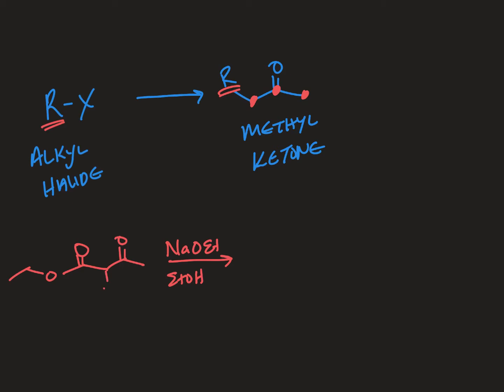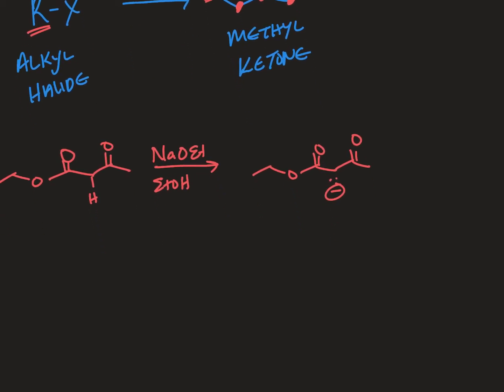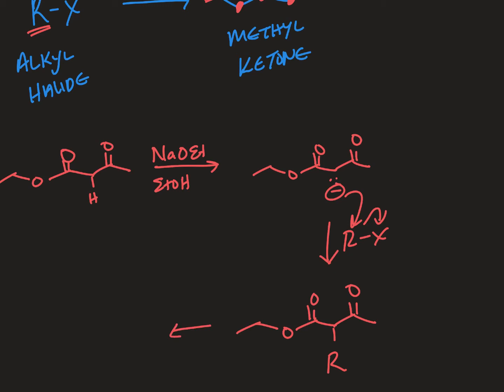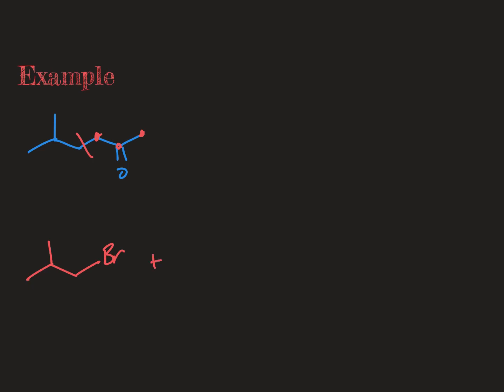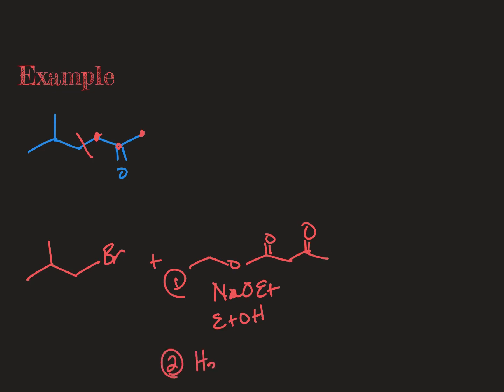CHE 363 Ch 22 Acetoacetic Ester Synthesis